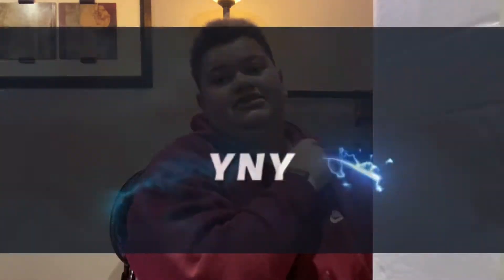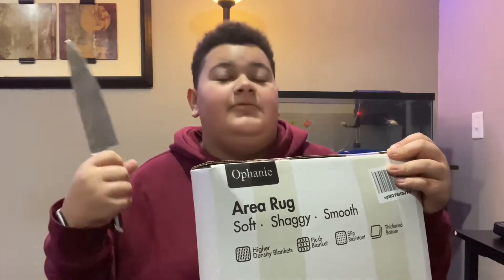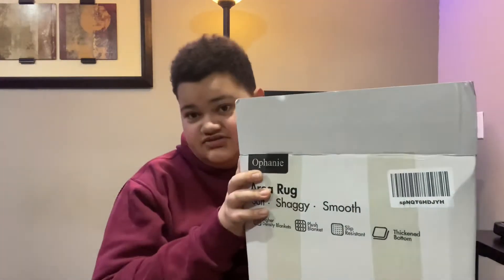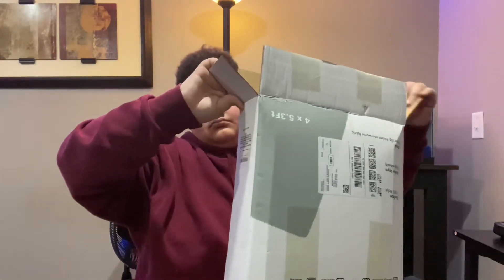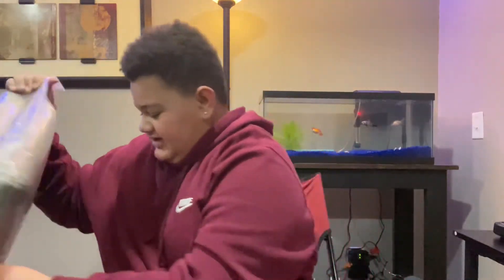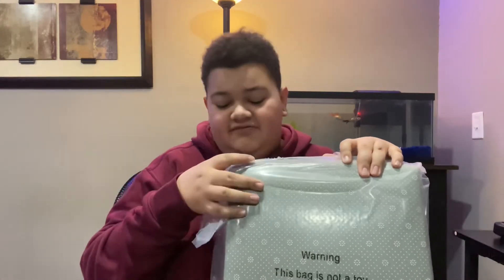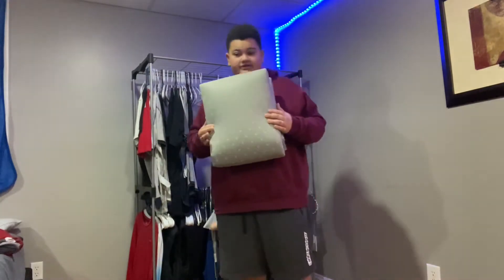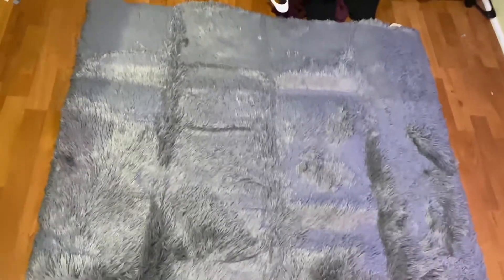UUNBOXING THE OPHANIE RUG best cheap rug ever ?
Hey guys in today I unbox the (OPHANIE RUG)  is it the best cheap rug ever you will see and it only 29$ you can’t get any better than that

Ophanie Machine Washable Area... (rug linking Amazon)